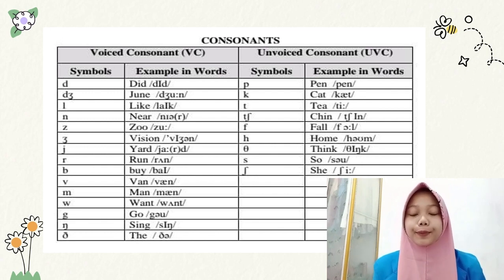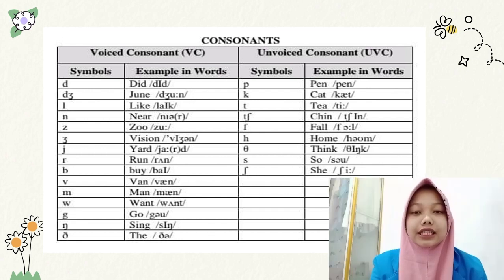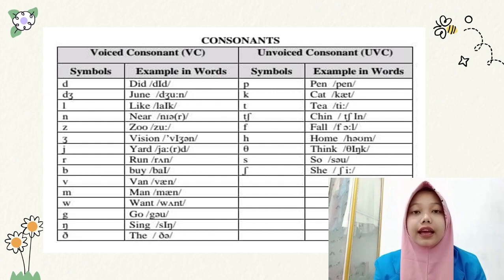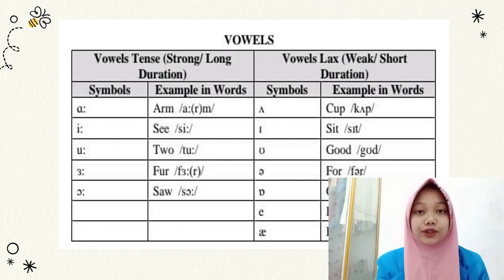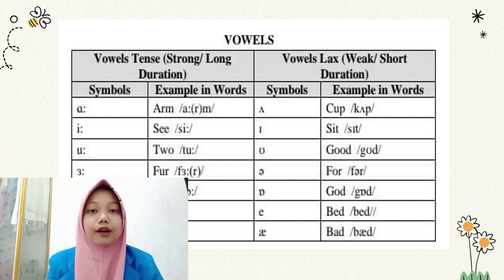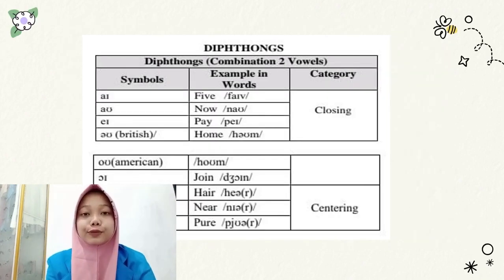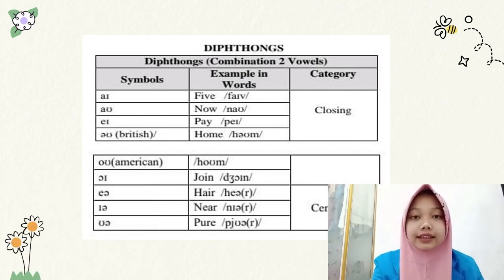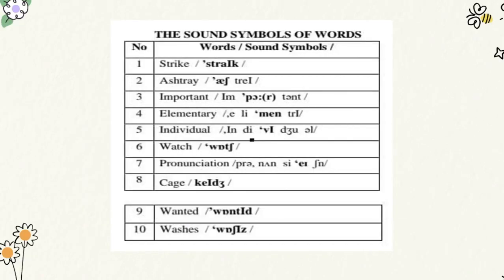Final Examination of Phonetics and Phonology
This video was made to fulfill the final assignment for the Phonetics and Phonology course.
Name: Elly Rismawati
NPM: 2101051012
Class: TBI-D